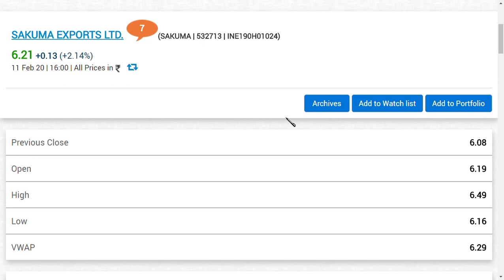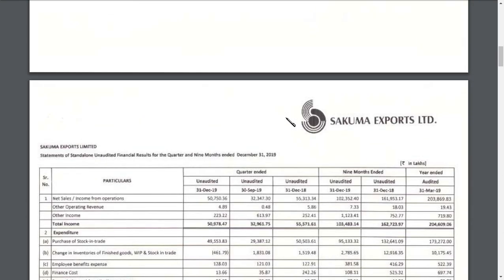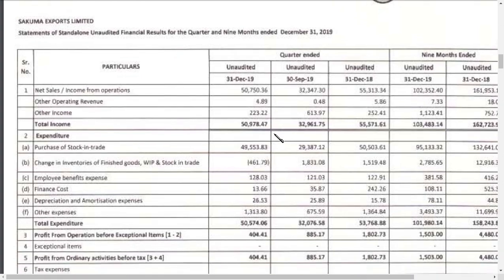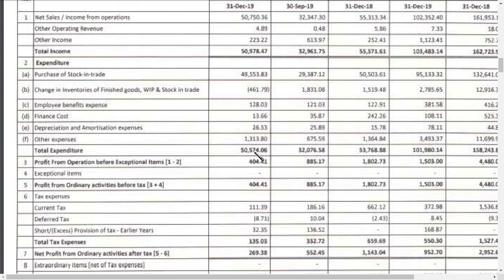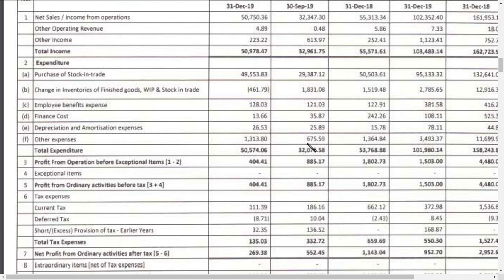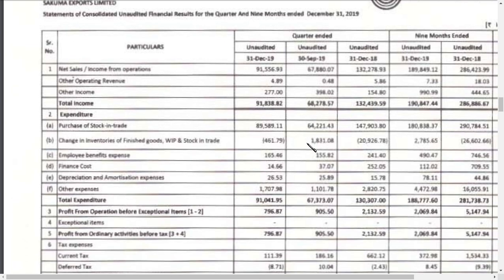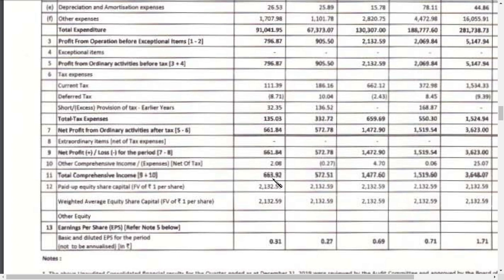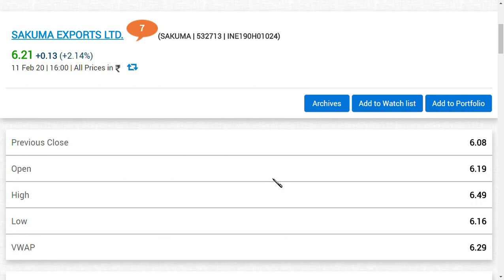sel ltd share latest news / sakuma exports share latest news/ sakuma expots ltd latest news